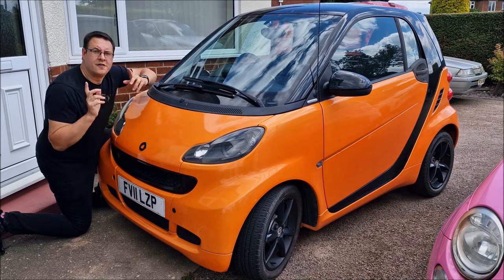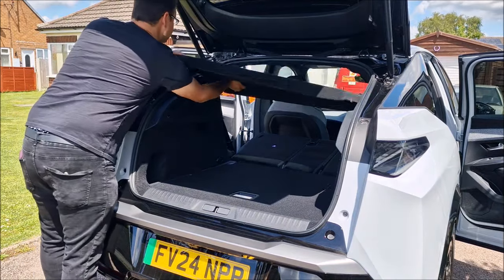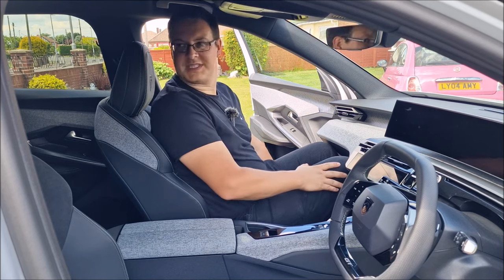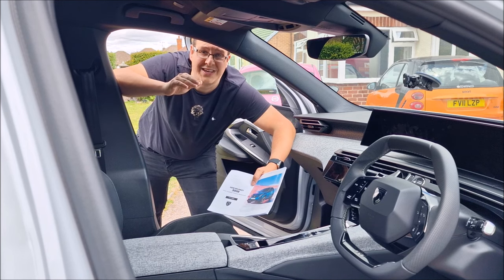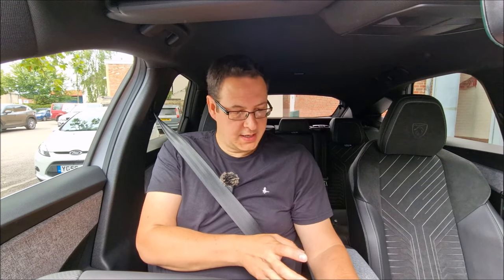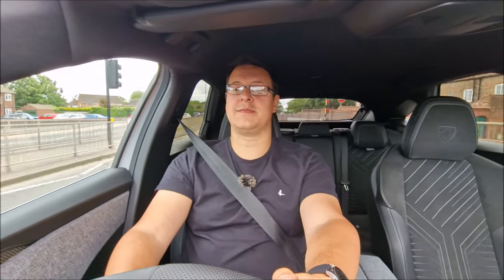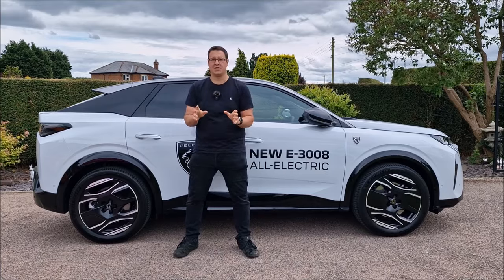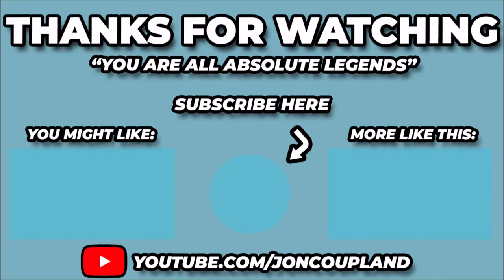Peugeot E-3008 (2024) - Review And Test Drive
The BRAND NEW Peugeot E-3008 is here and thanks to the team at Taylors Peugeot in Boston I was given the keys to one for 48 hours to test drive and review. Powered by a 73KW Battery the E-3008 boasts an impressive 210HP and a range of over 320 miles on a full charge.

At £51,000 however and the size of a small van ... is it any good?

00:00 - Intro
02:18 - Boot Space
04:36 - Inside The Car
08:39 - 'Engine' Bay & Battery
10:48 - The Price!
13:04 - Test Drive
26:08 - Verdict